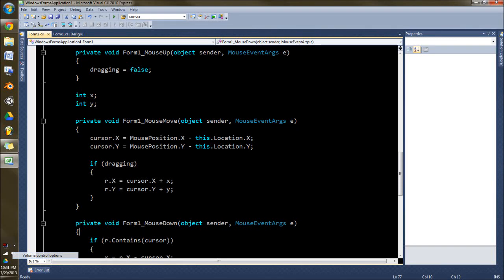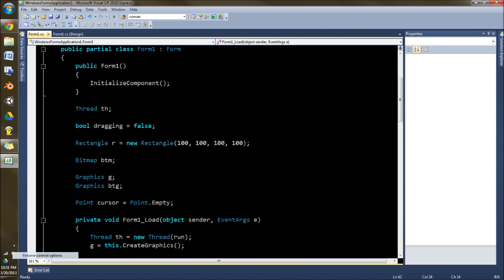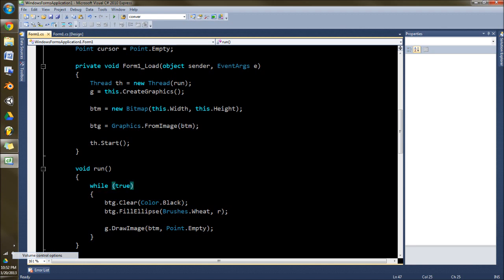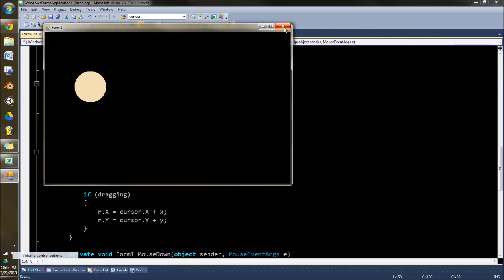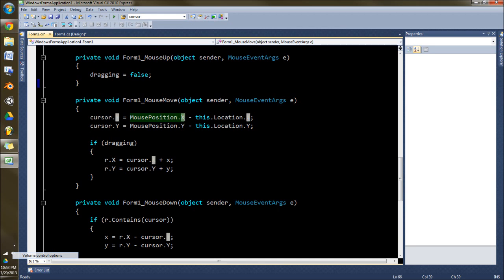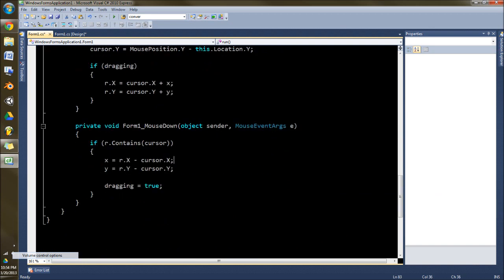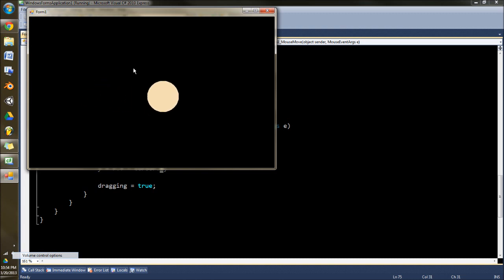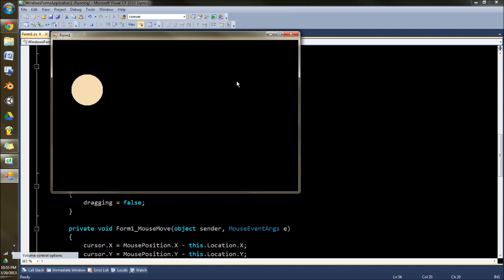C# Graphics Tutorial Drag and Drop